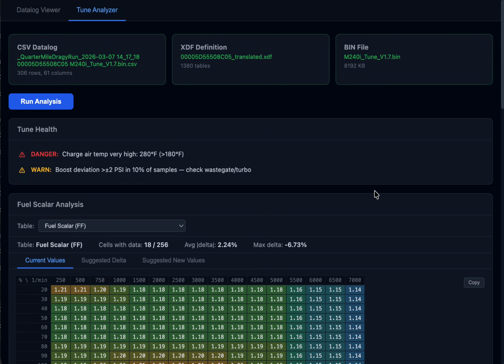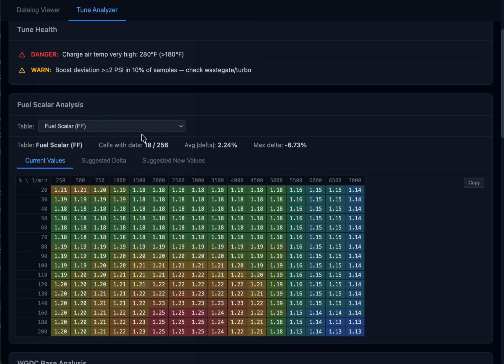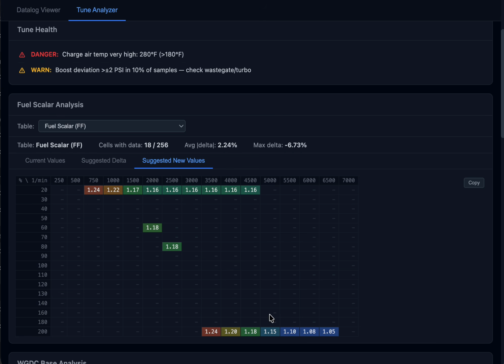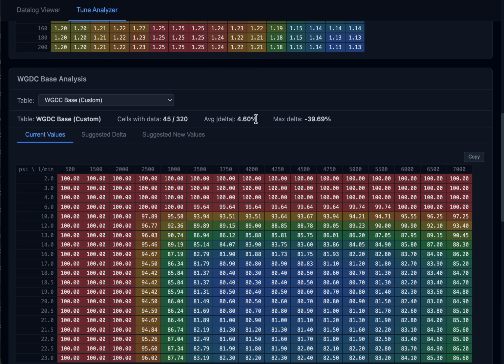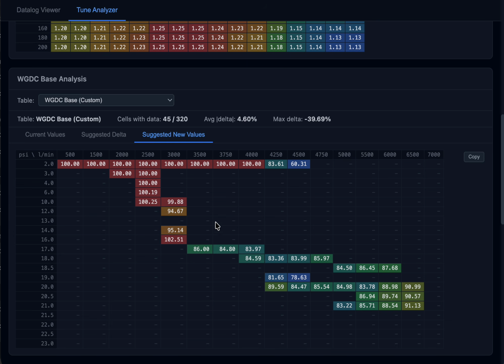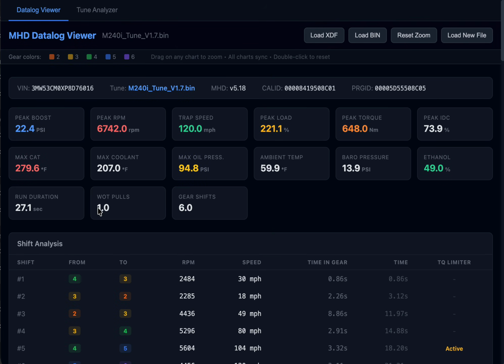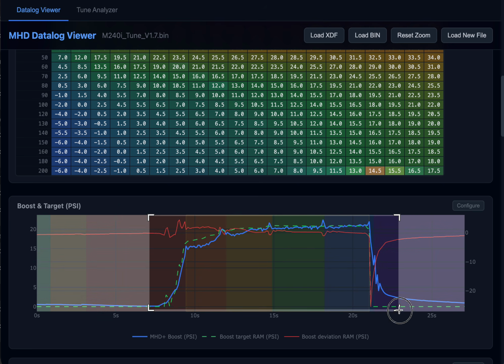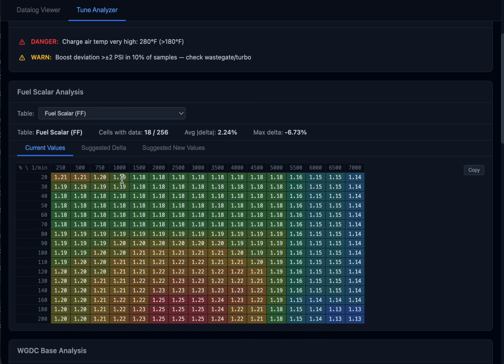Tune / Datalogger analyzation + visualization tool